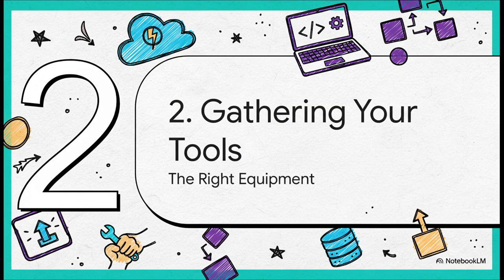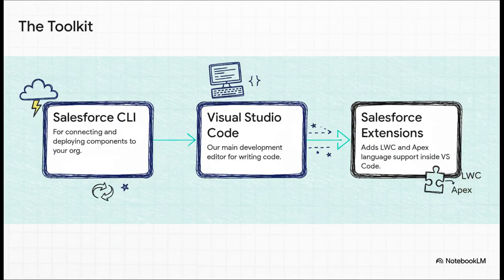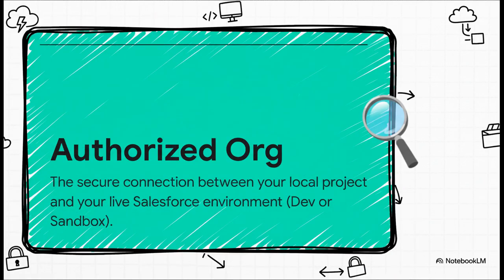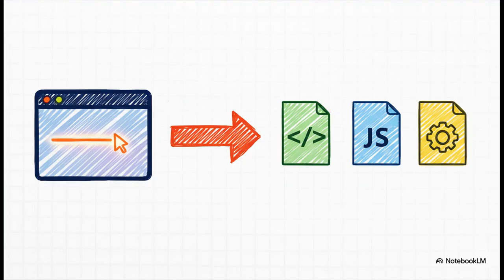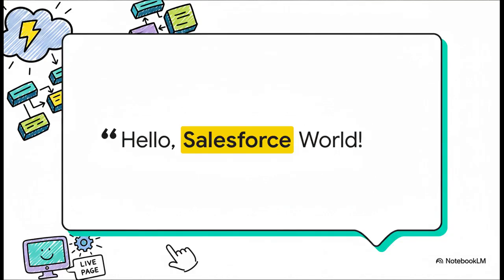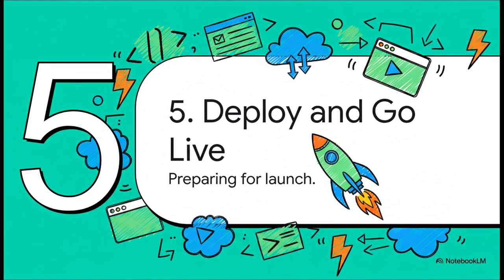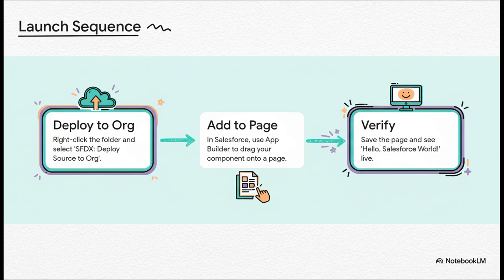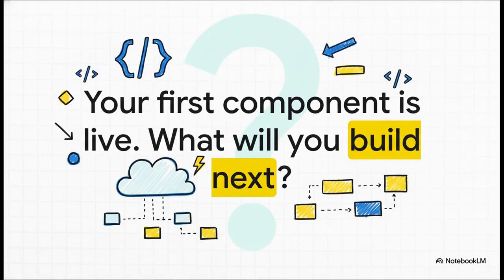Setting Up and Deploying Your First Lightning Web Component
In this video, you’ll learn how to set up your Salesforce development environment and create your first Lightning Web Component. We’ll explore the folder structure, file types, and deploy our “Hello World” LWC to Salesforce.